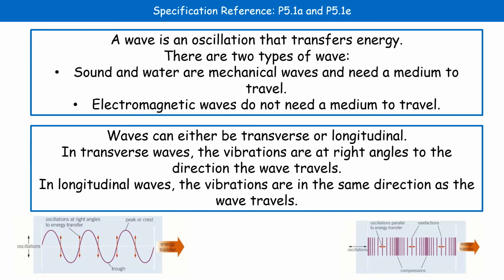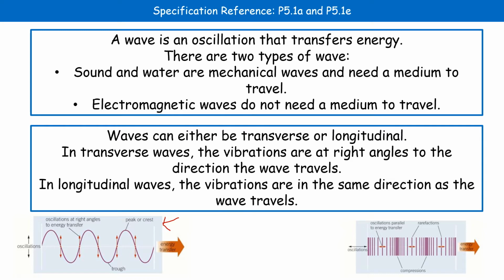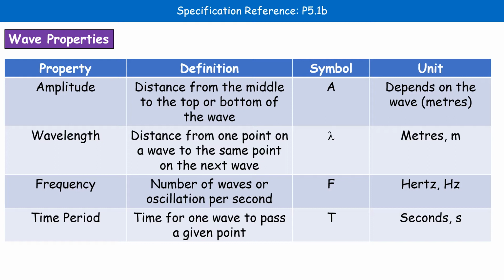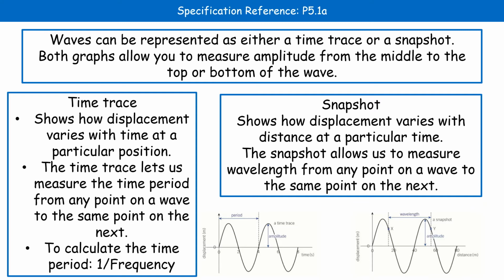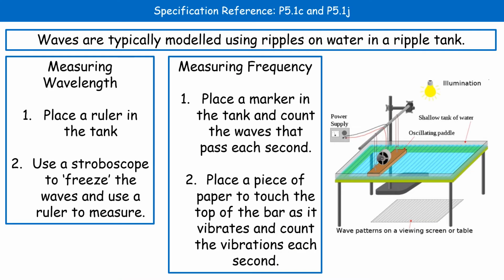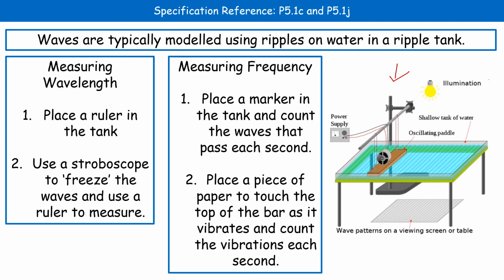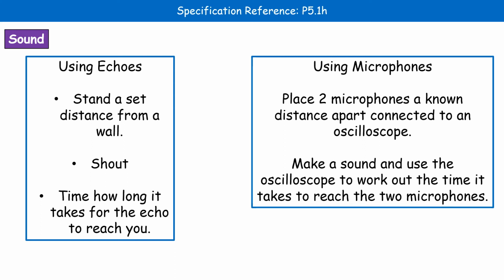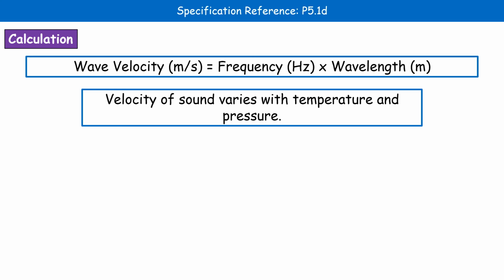Physics Daily Booster 2022 #20